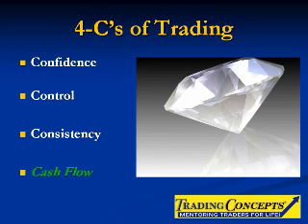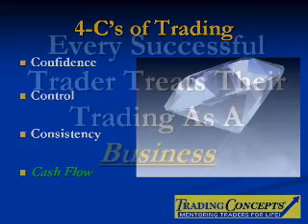E-mini Trading Education - Part 6 of 9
E-mini trading education video series from Trading Concepts, Inc. Detailed how-to tips on e-mini futures trading, chart analysis, trading psychology and more.